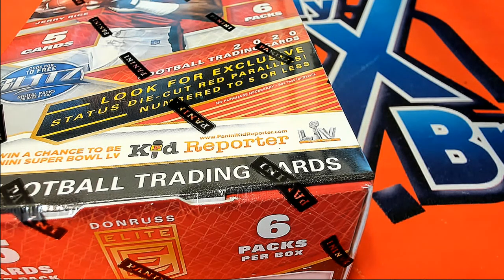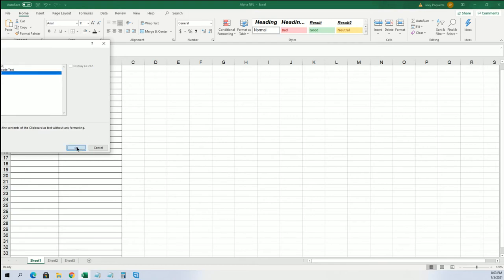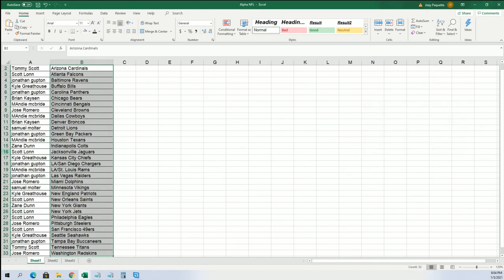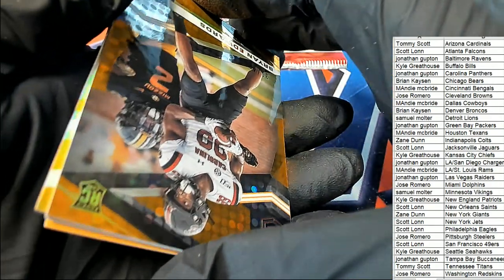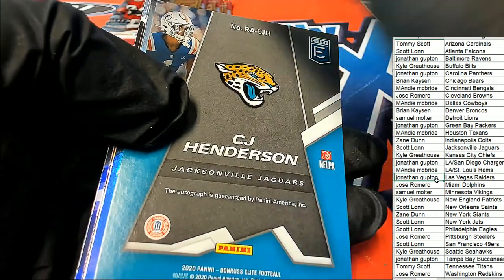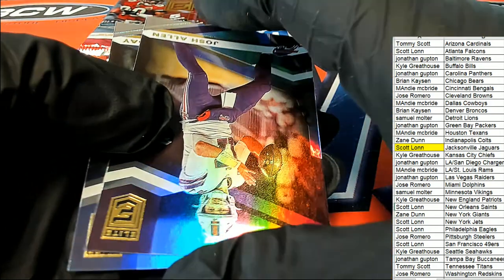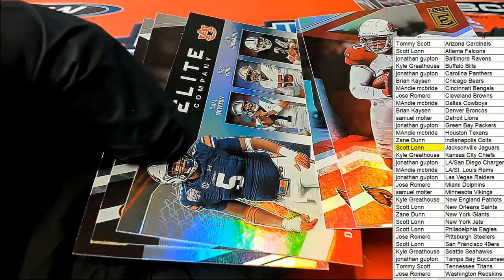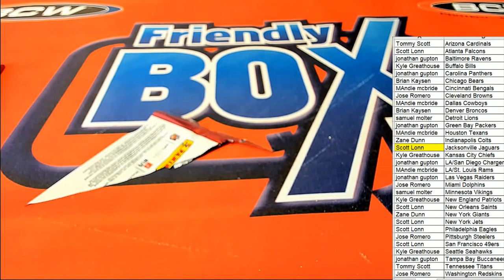2020 Panini Donruss Elite Football Hobby Tmall 20ELTMALLFB101